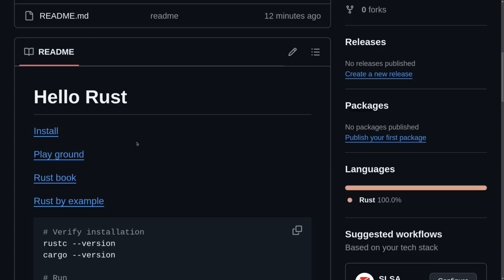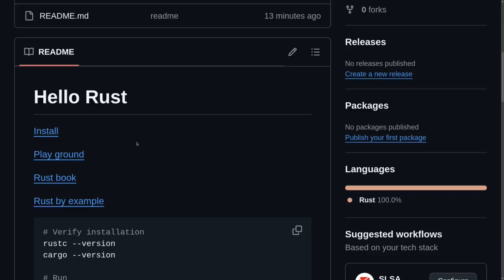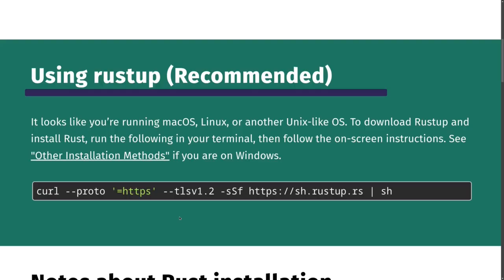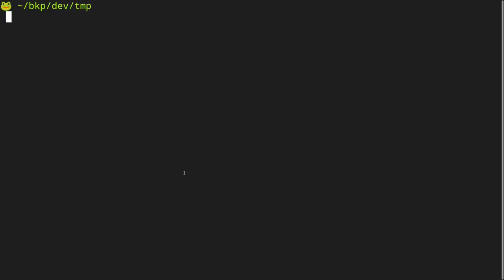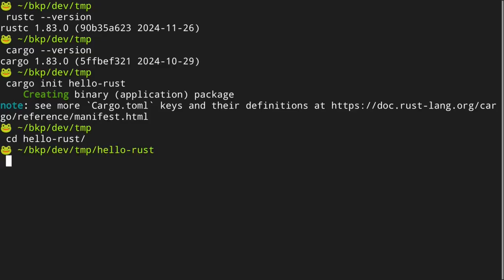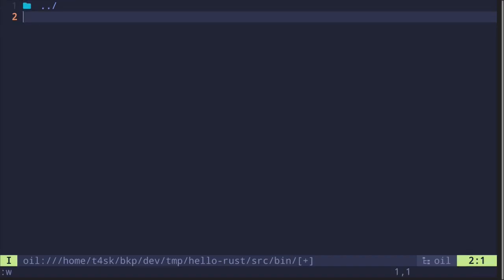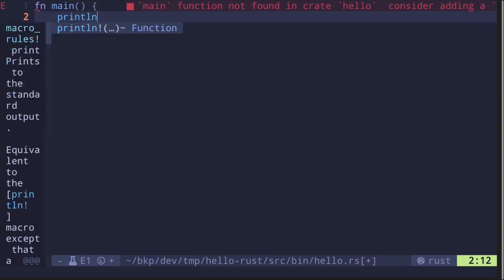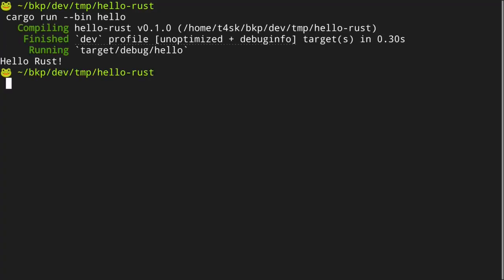Hello Rust | Learn Rust part 1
Intro to programming in Rust